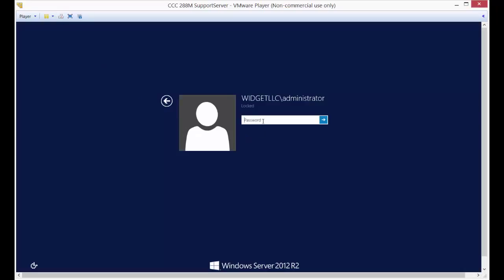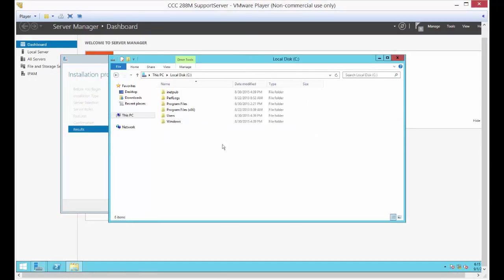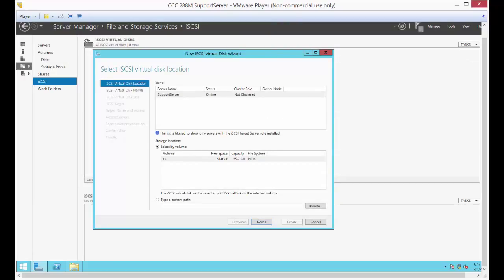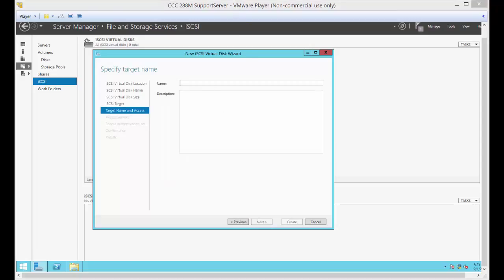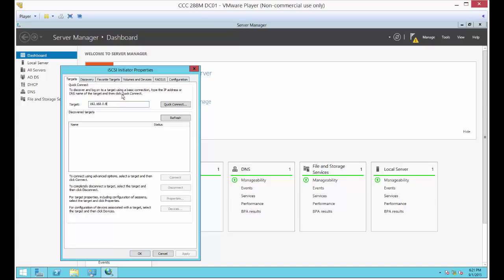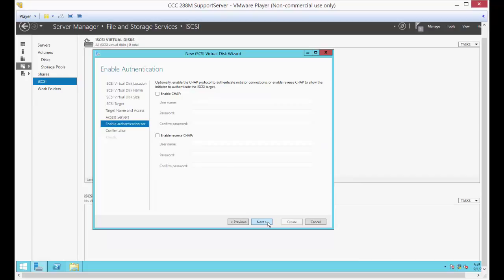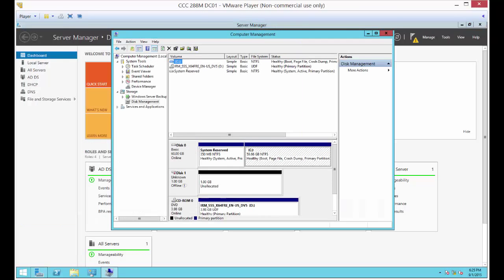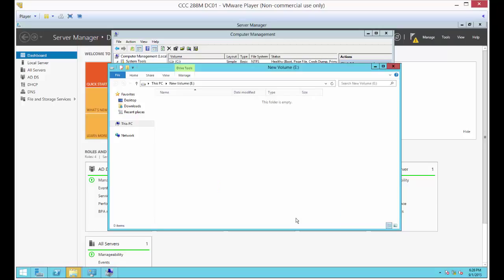How to turn your Server 2012 into an ISCSI target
Author, teacher, and talk show host Robert McMillen shows you how to turn your Server 2012 into an ISCSI target